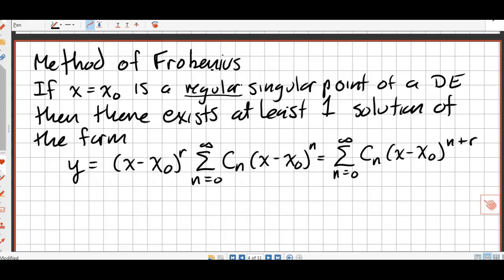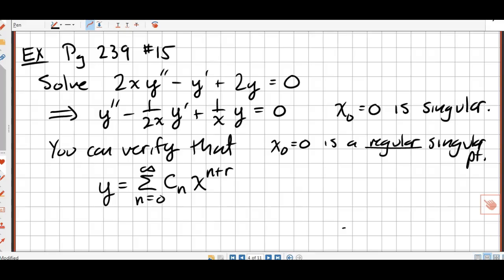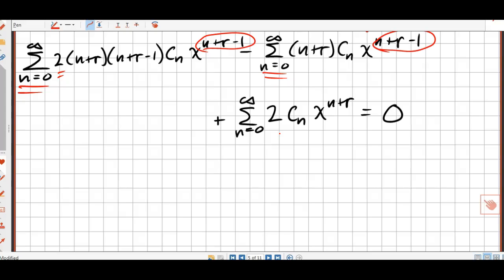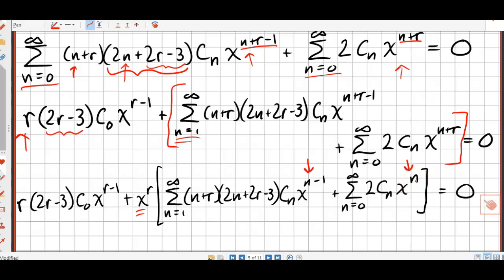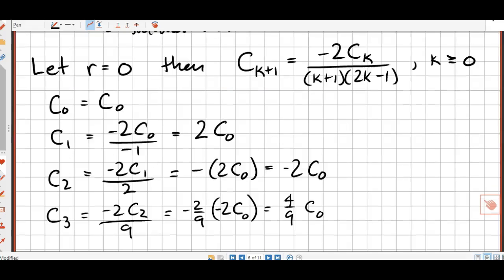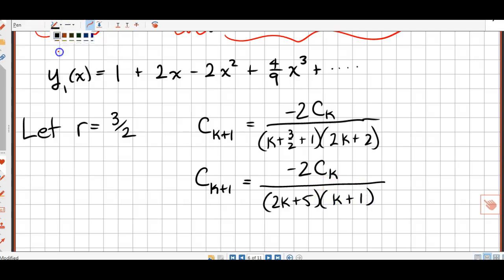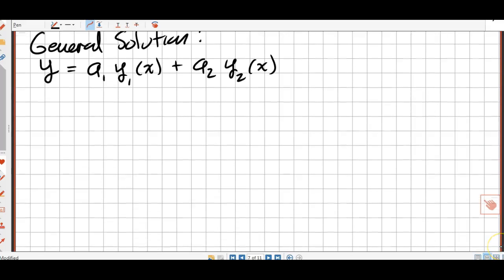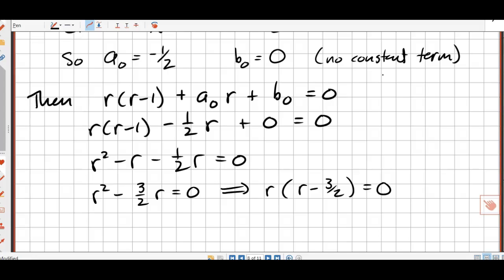MATH220 Method of Frobenius Example 1